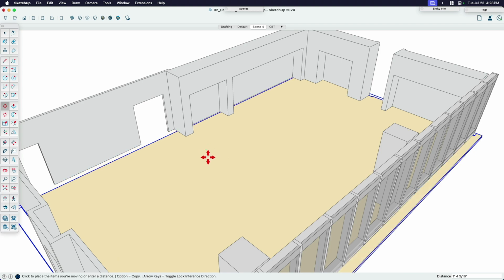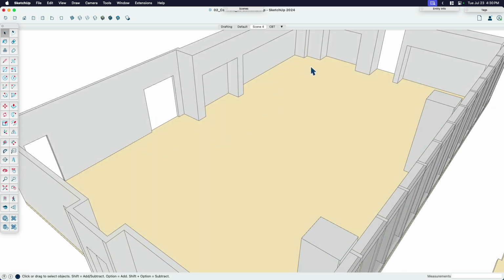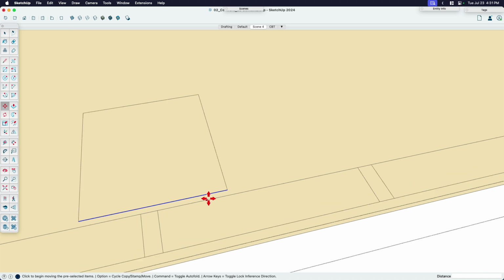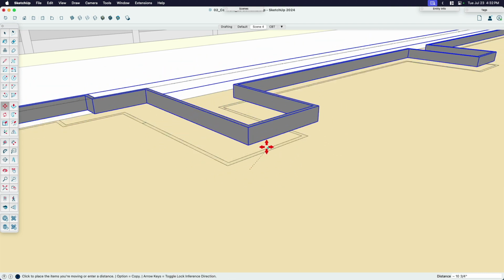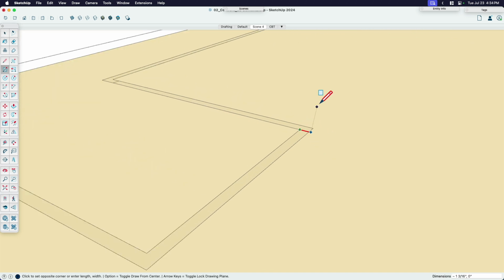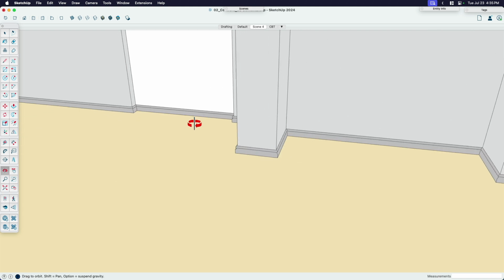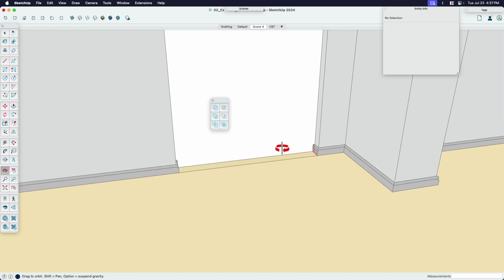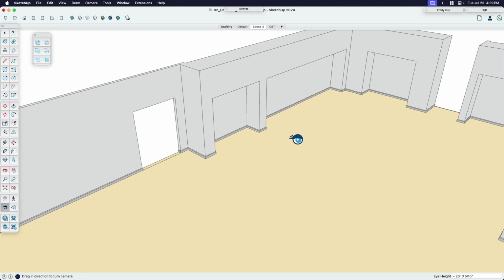Easy Baseboard Moulding in Large Room (+ Door Openings!)